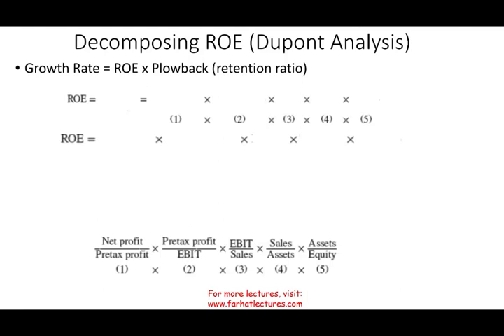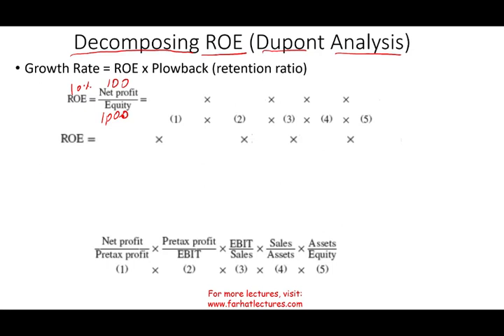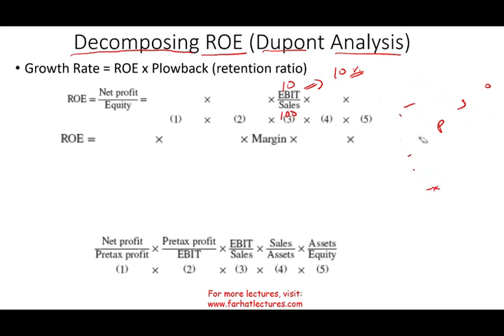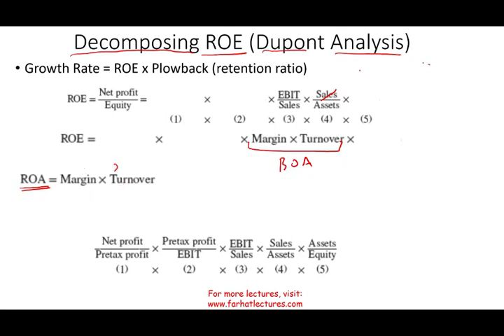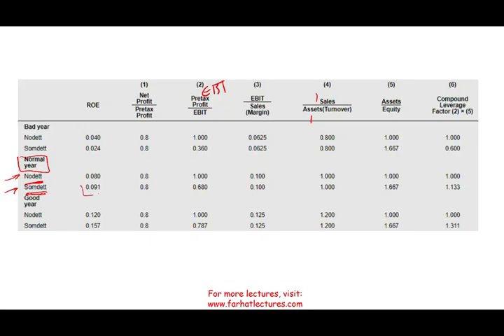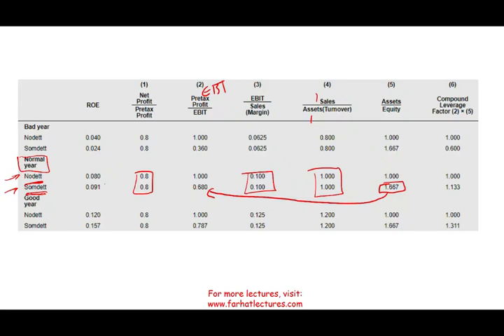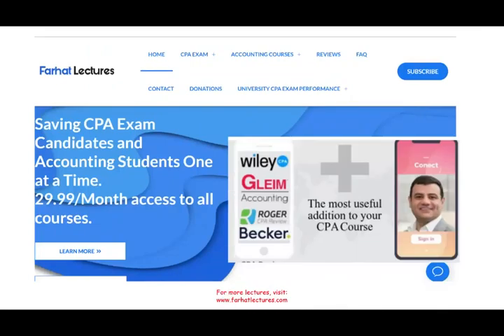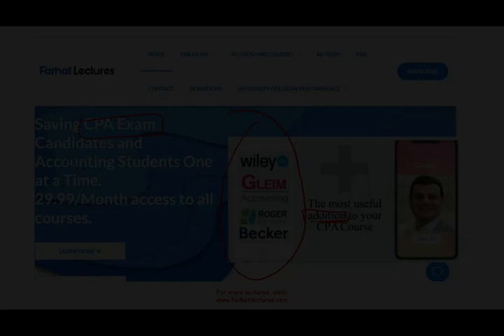Return on Equity (ROE) Explained via Dupont Analysis. What is ROA Leverage Interest and Tax Burden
Return on equity (ROE) is a measure of financial performance calculated by dividing net income by shareholders' equity. Return on equity (ROE) is a ratio that provides investors with insight into how efficiently a company is handling the money that shareholders have contributed to it.